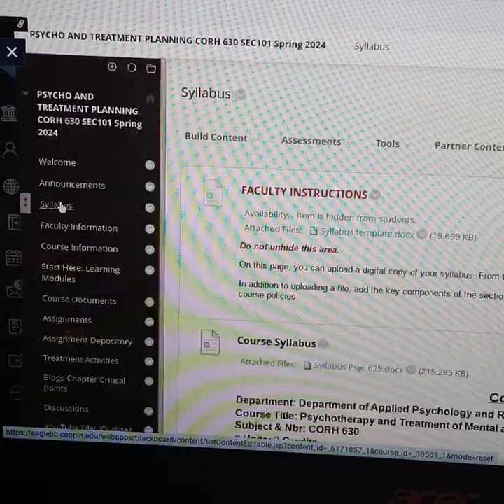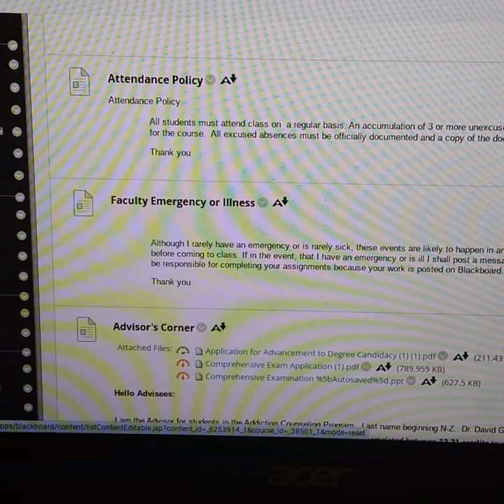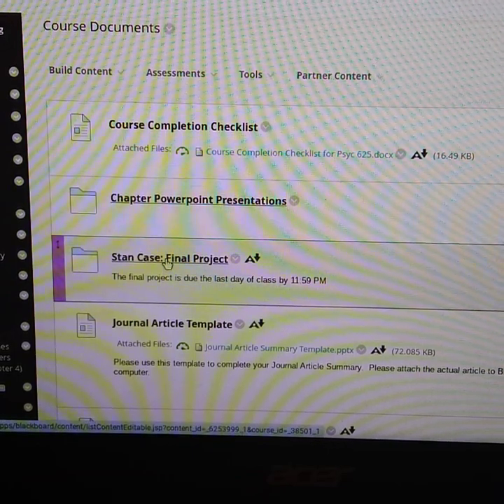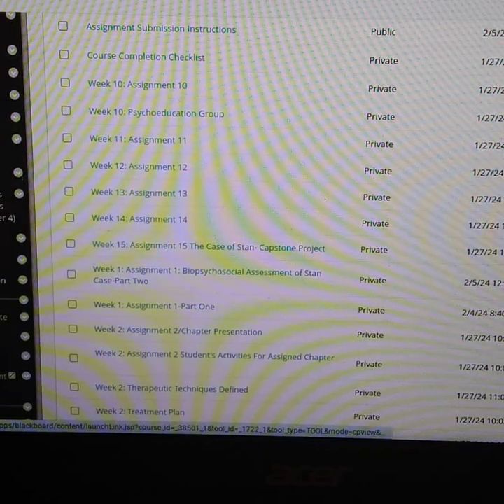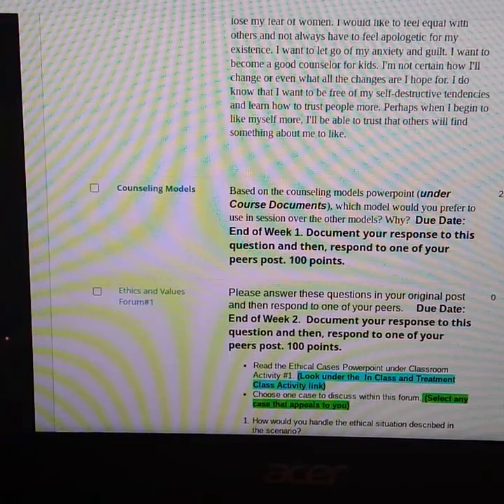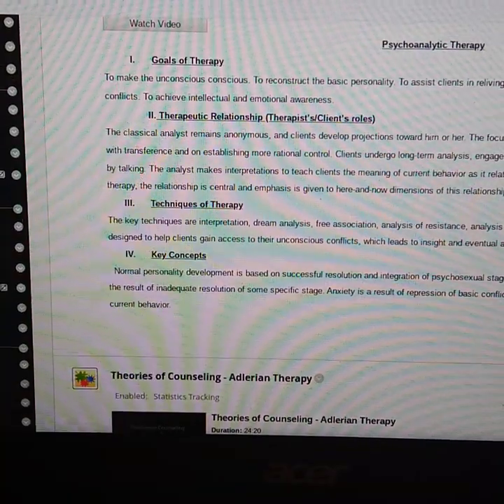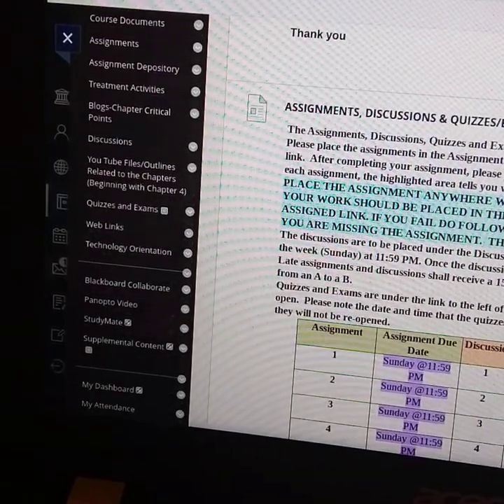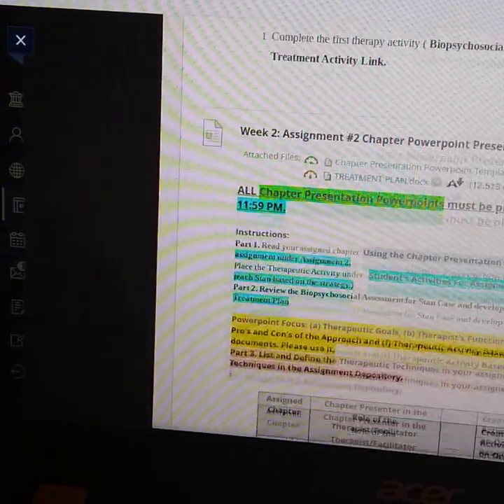Orientation to CORH630